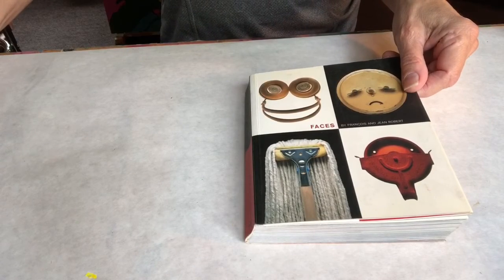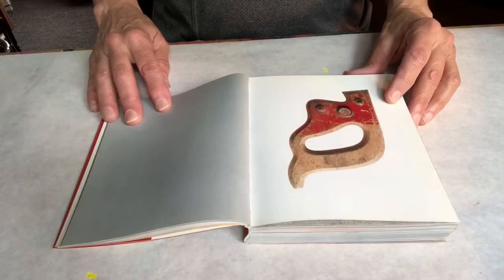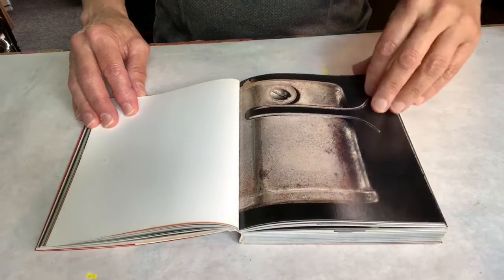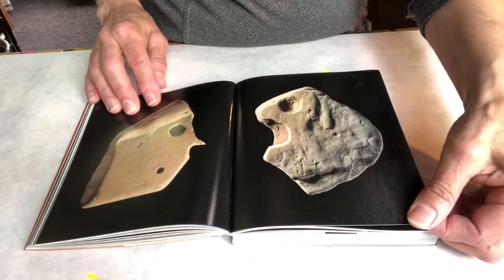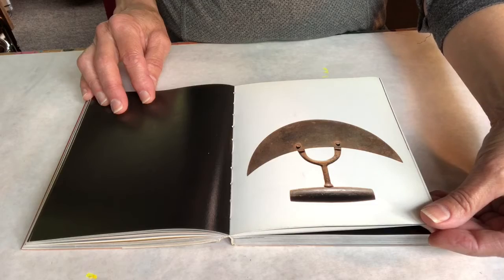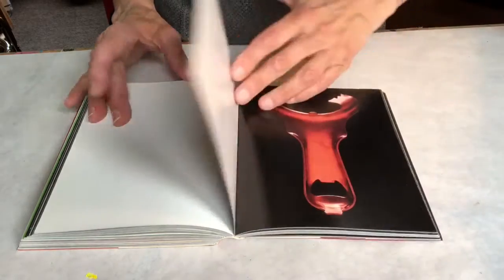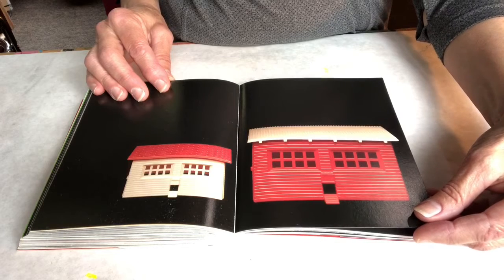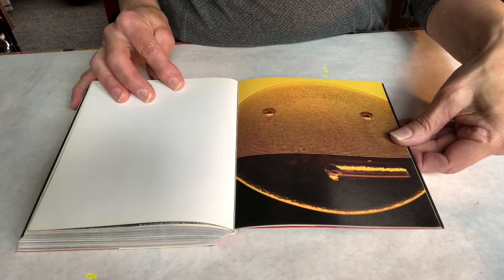Faces!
Hi artist friends,

Today I’m sharing a funny book called, “Faces” by Frances and Jean Robert. Can you tell what emotion each of these silly faces is showing us?